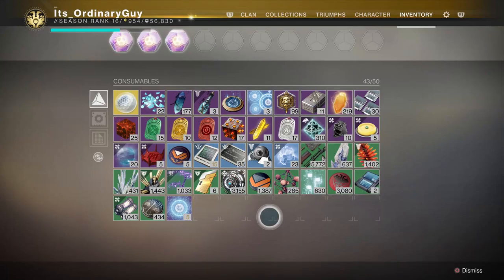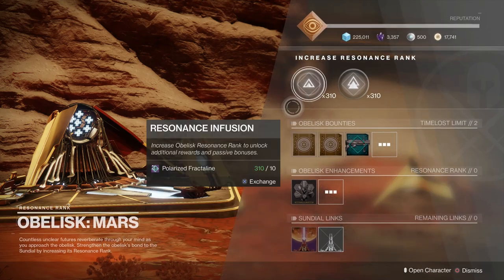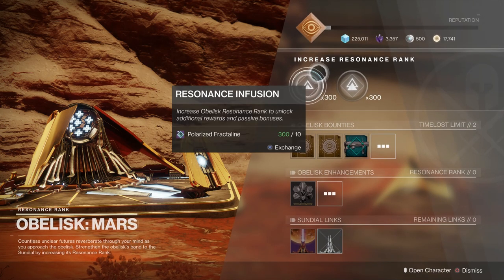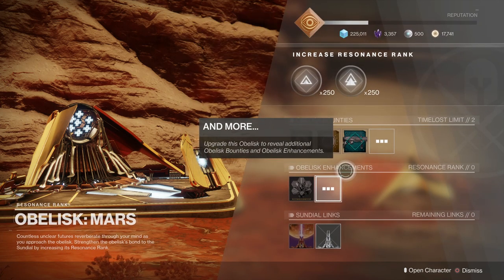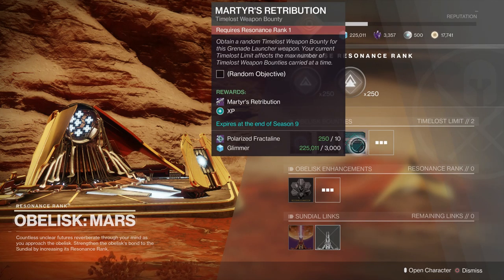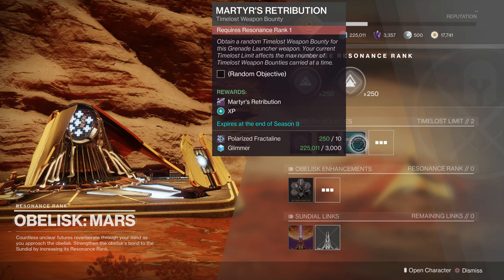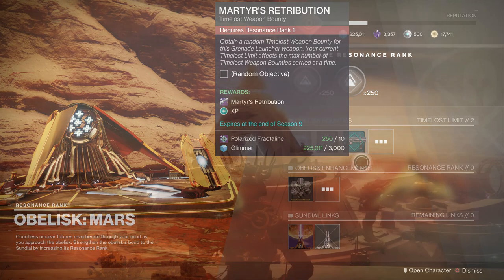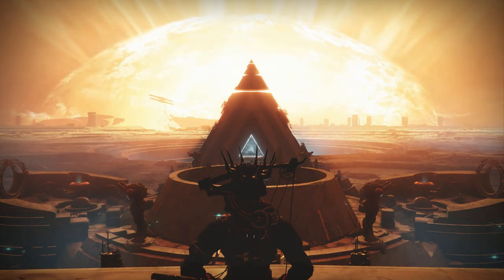What Is Polarized Fractaline And How To Use It - Season Of Dawn Currency Destiny 2 Guides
what is polarized fractaline and what is it used for? This video will show you
where you can find it in your inventory and also how you can spend it. polarized fractaline is a currency found in the seasonal pass rewards for season of dawn. This currency (polarized fractaline) can only be spent at obelisks on both mars and the tangled shore. polarized fractaline is used to level up each of these obelisks to earn more rewards and unlock additional bounties and weapon frames. polarized fractaline will only be available for season of dawn in destiny 2 shadow keep.